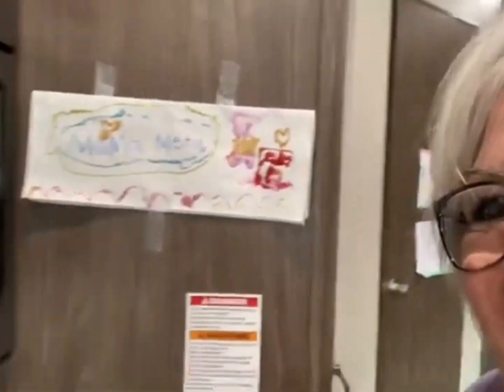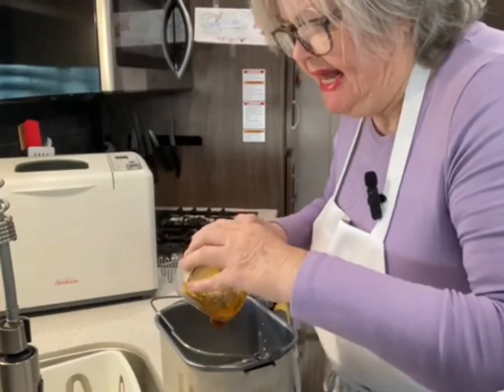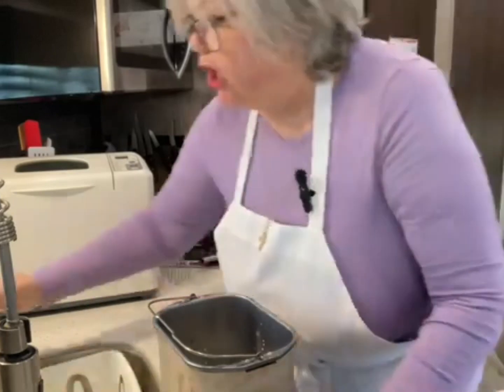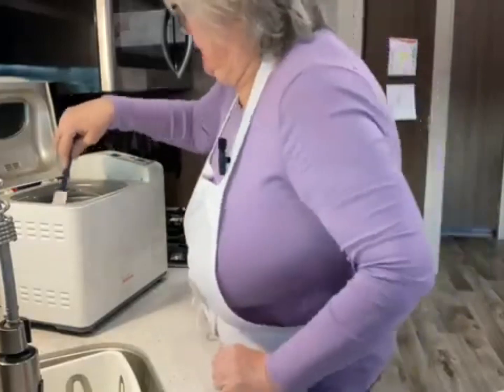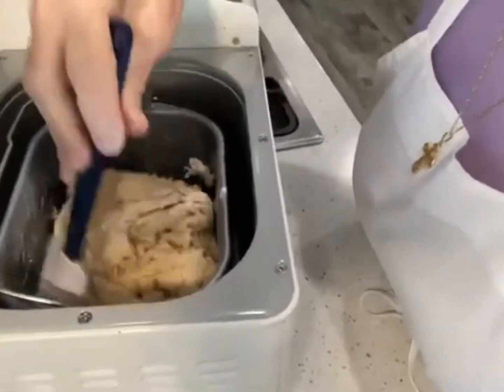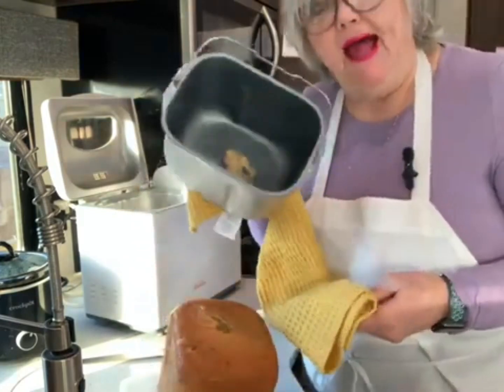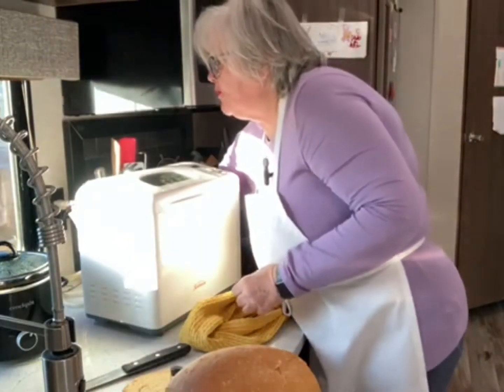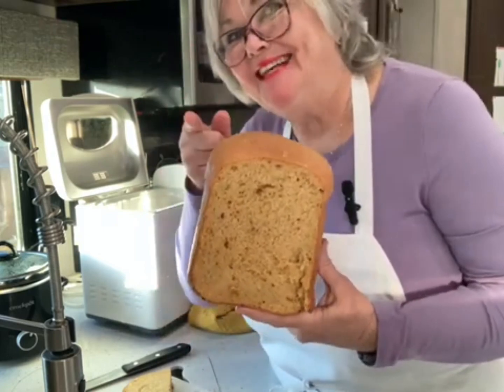Bacon Feta Tomato Bread: Who Loves Bacon & Cheese? || Bacon Feta Recipes || Mama Metas Cooking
-INGREDIENTS:

Bacon
1 Cup of Water
1 cup of Milk
1/4 Cup Tomato Presto
Olive Oil
1/3 Cup Feta
1/3 Cup or Baking Bits
4 cups of Bread Flour
1.5 TBSP of Sugar
1 TS of Yeast
2 Spoons of Basil